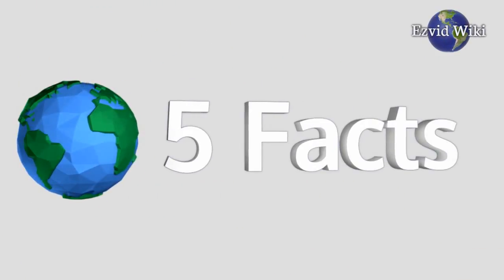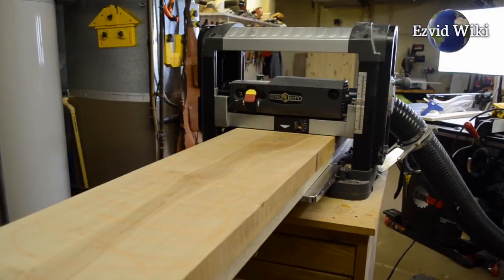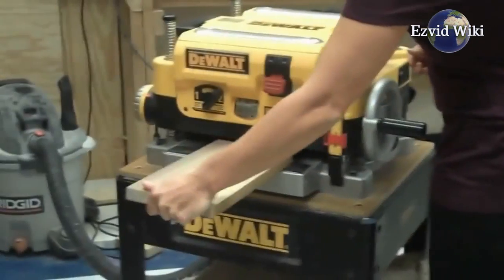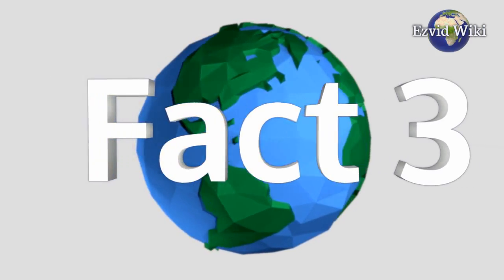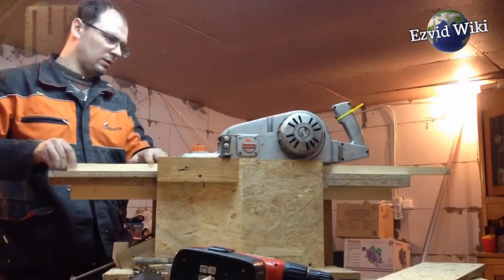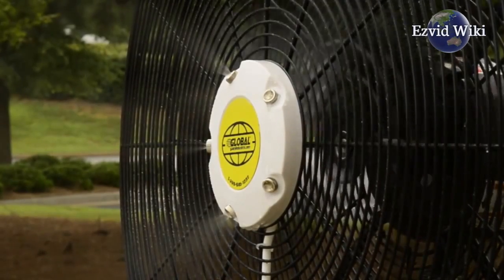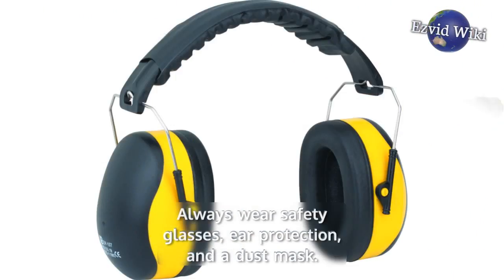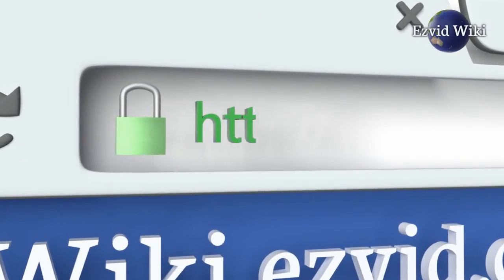Benchtop Planers: 5 Fast Facts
Fact #1. The goal of using a benchtop planer is to produce smooth boards that require minimal finish sanding, and boards of a specific thickness to fit whatever application you have planned. Because of this, any model that can't produce smooth boards accurately at a specific thickness won't serve its main purpose.

Fact #2. The first step is to identify which benchtop planer will most likely produce the least amount of snipe. Snipe is a noticeably deeper cut at the beginning and end of a planed board. It results from the board moving up and down as it passes through the planer. All models will produce some snipe, but this can usually be removed with some simple sanding.

Fact #3. Board scallop is another common unwanted effect that poor quality units produce. Scallop refers to a ripple-like effect carved into a board as it works its way past the cutters. The number of rollers, knife speed, and feed speed all play a role in board scallop. A higher number of rollers and cuts per inch allows for a faster feed rate, without causing noticeable scalloping. Motor power also effects how quickly a machine can smoothly cut a board.

Fact #4. For convenience's sake, one should also look at the dust collection options each particular model offers. Some have a fan that blows dust and chips away from the cutter to improve performance, but these can be messy. Versions with a vacuum-assisted dust port that you can attach to a collection bag can help cut down on clean up.

Fact #5. It's important to wear the proper clothing and safety equipment when operating a benchtop planer. Always wear safety glasses, ear protection, and a dust mask. Clothing should not be too loose. One should also refrain from wearing dangling jewelry, like bracelets and necklaces, as well.